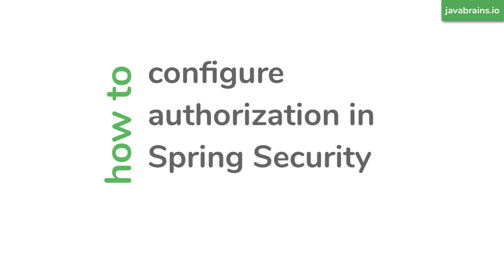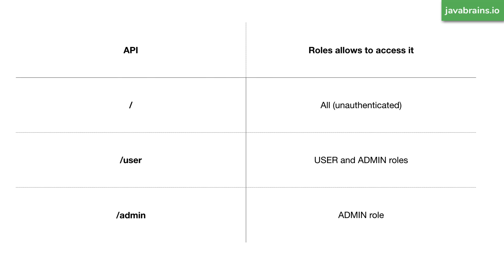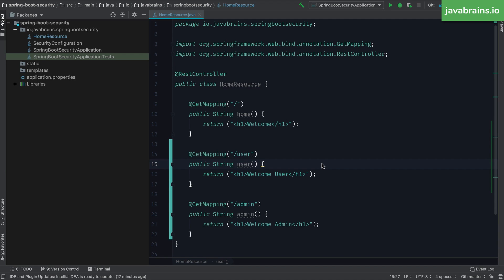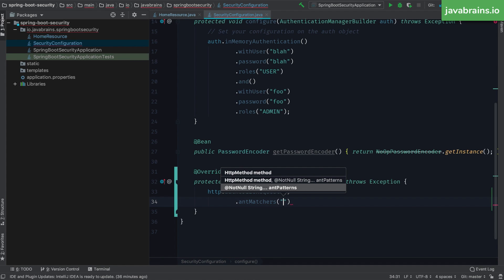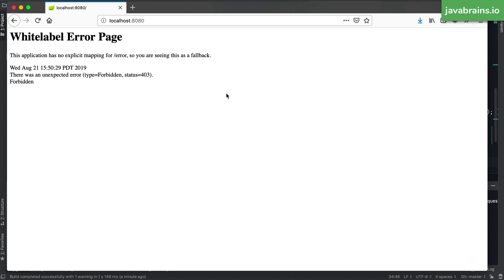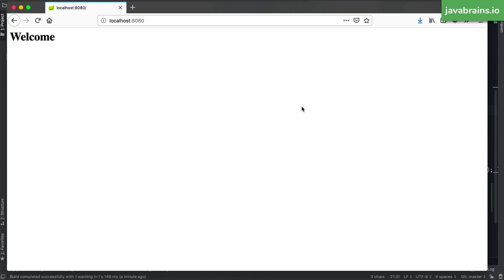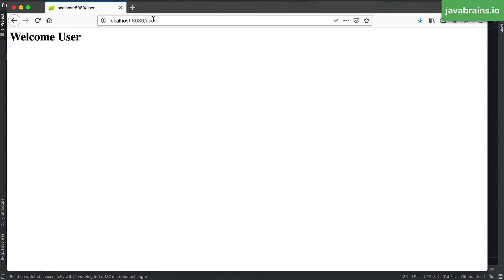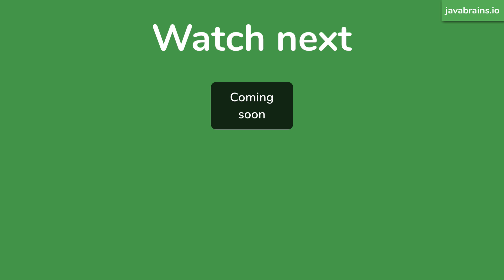How to configure Spring Security Authorization - Java Brains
In this video, you'll learn how to configure Spring Security in order to implement authorization. We'll take a Spring Boot application with a couple of APIs, and we'll learn how to enable or disable access to APIs depending on who the logged in user is. You can configure Spring Security authorization to do a gazillion things, but the *way* to configure authorization, that is how you configure authorization is basically what I'm going to teach you here, so you can take this knowledge and apply it to any Spring Security app. Let's check it out!